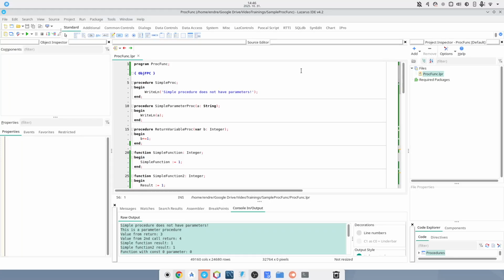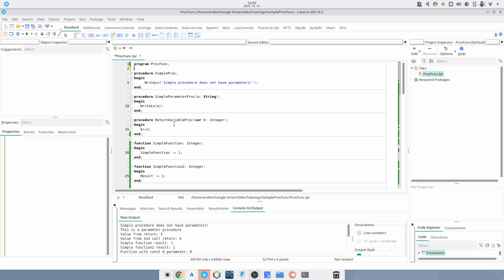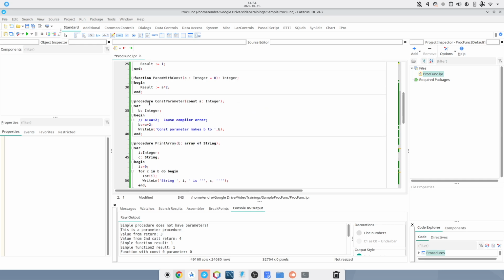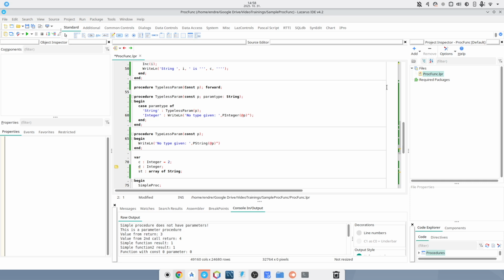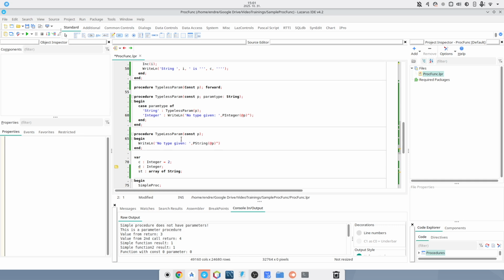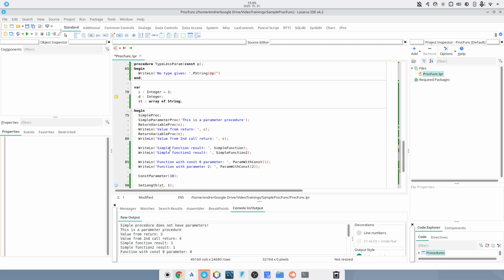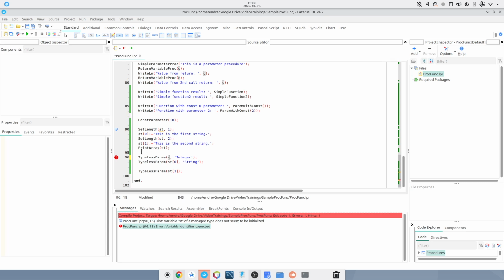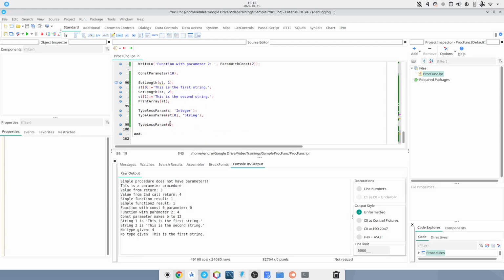Free Pascal For Beginners: Procedure and Function Calls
From this tutorial you can learn how procedure and function calls can be defined.

1. Calling with and without parameters.
2. Passing back parameters to the caller in procedures.
3. Constant parameter calls.
4. Typeless parameter calls.
5. Overloading procedures or functions.
6. Forward declaration of procedures or functions.